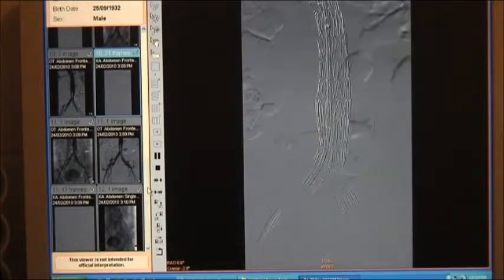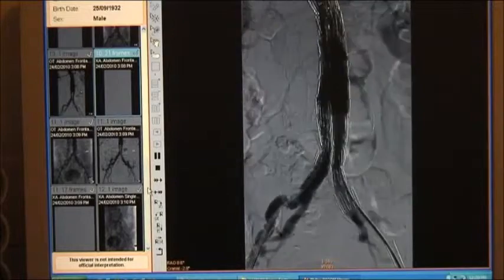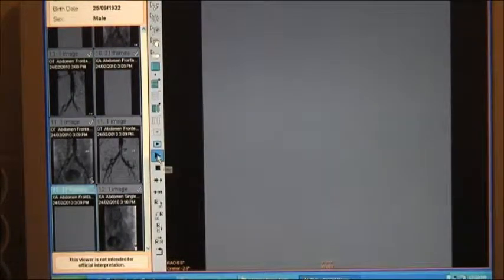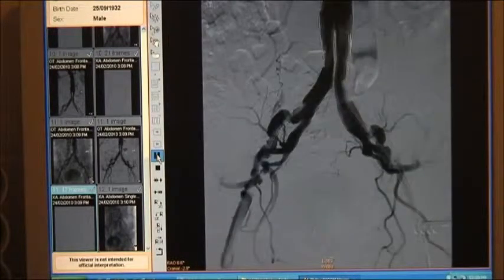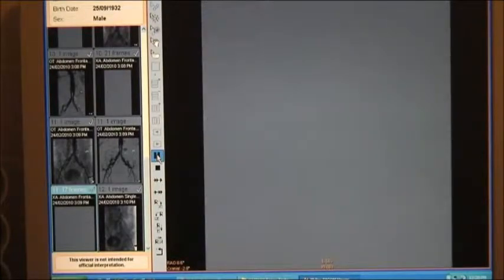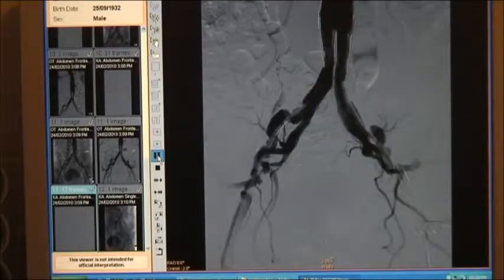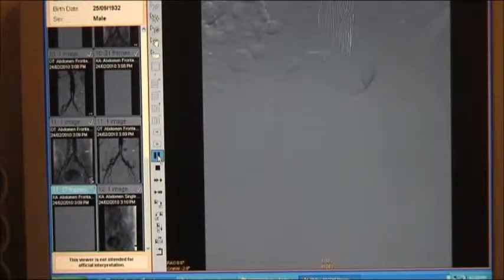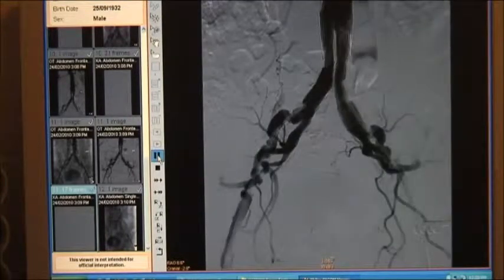Dr Marek Garbowski Endovascular Management of AAA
Dr Marek Garbowski, Vascular & Endovascular Surgeon from Perth Vascular Clinic, Australia discusses all important aspects of endovascular management of Abdominal Aortic Aneurysms.